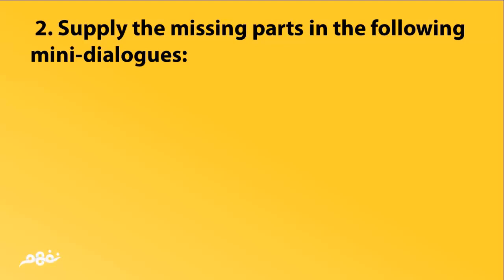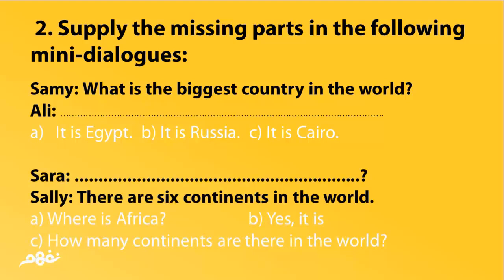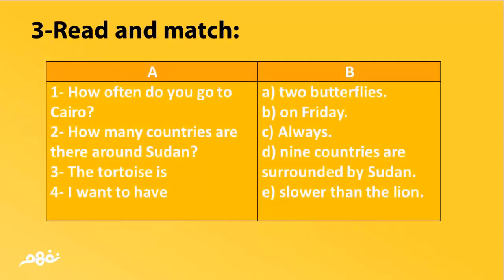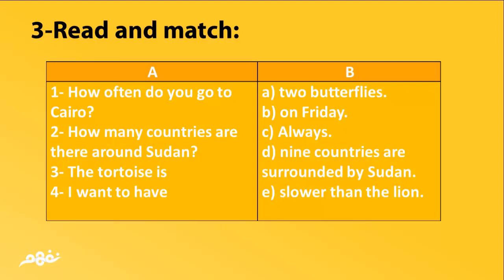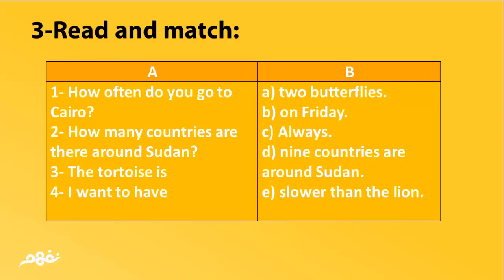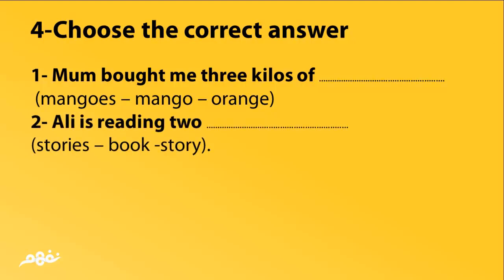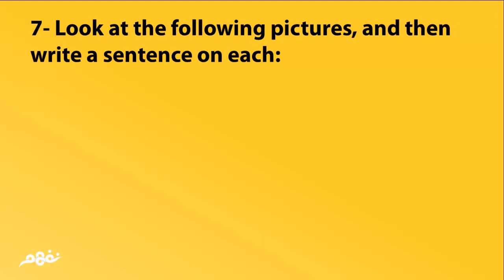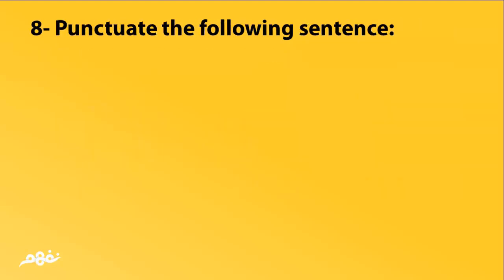Unit 13 | Amazing faces | لغة إنجليزية | الصف السادس الابتدائي | مصر | منهج قديم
لمشاهدة شرح دروس المنهج الجديد كاملاً